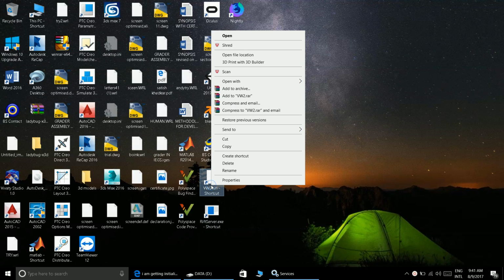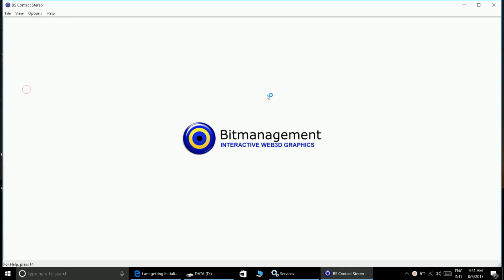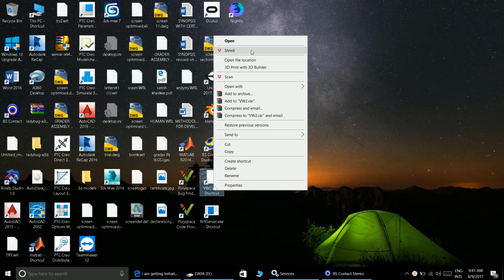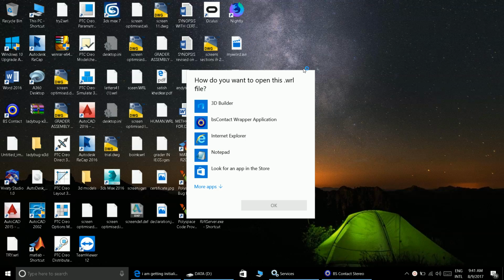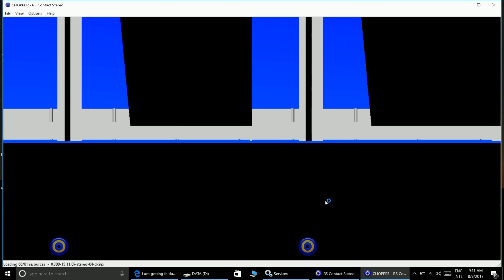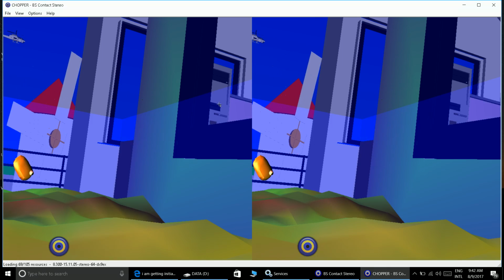Tristan video oculus rift support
initialization of oculus rift failed. could not locate the OVR runtime.